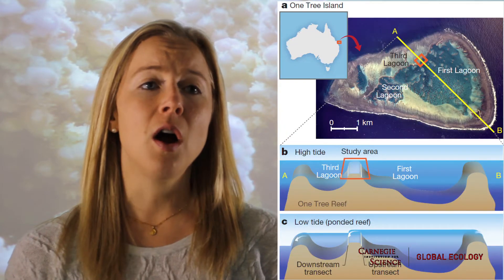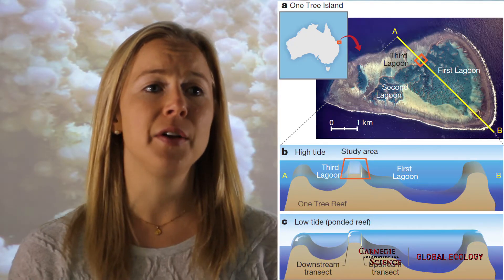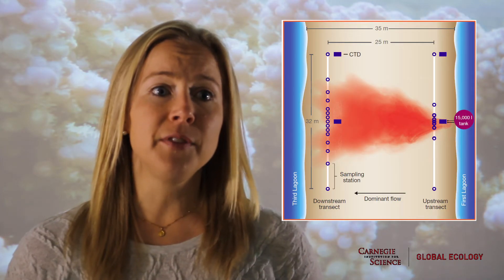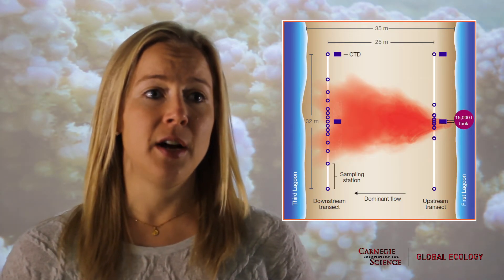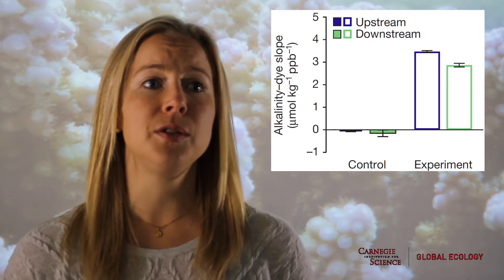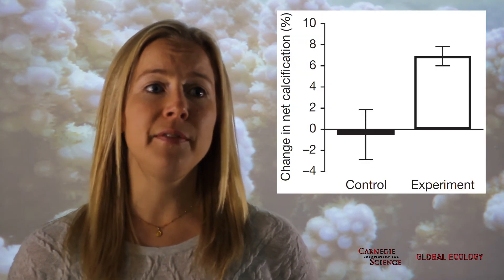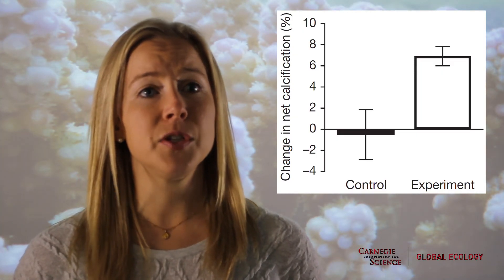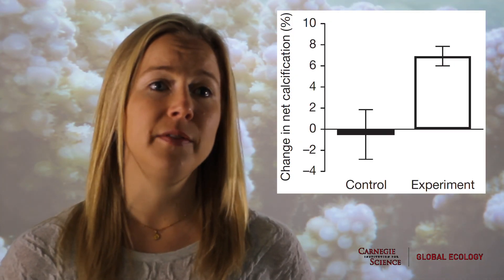Reversal of ocean acidification enhances coral reef calcification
Rebecca Albright talks about Abright et al, "Reversal of ocean acidification enhances net coral reef calcification" in Nature 2016.